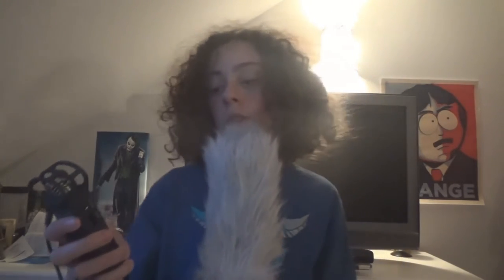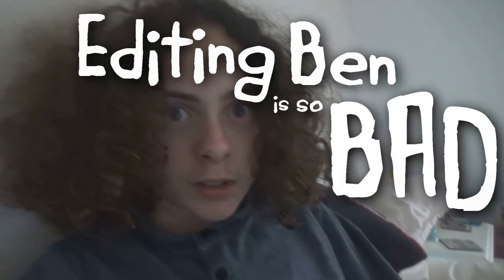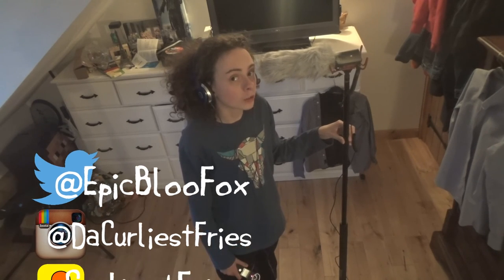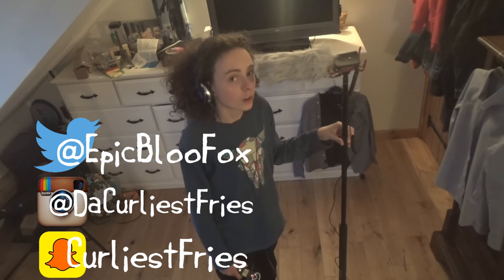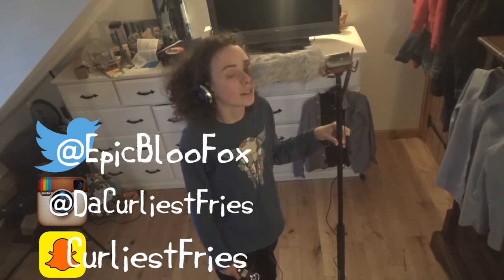My New Audio Junk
Hello, Amigos! EpicBlooFox here and you're reading the description!

Hello, amigos, EpicBlooFox here! This channel makes a variety of sketch and music videos! There's no telling what video will be uploaded next!

Add me on XBOX LIVE: bendigogamer

If you read this far, type PATATAS FRITAS in the comments!